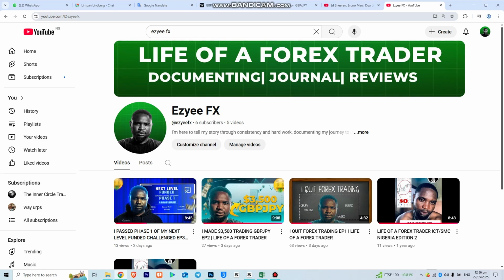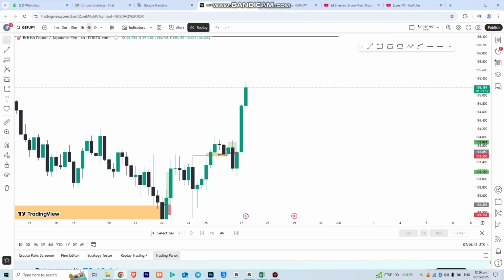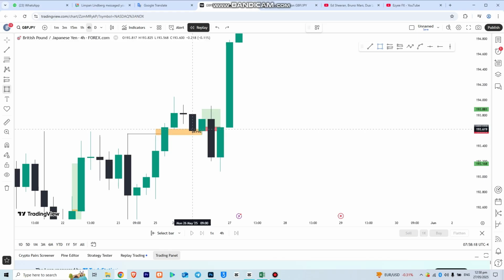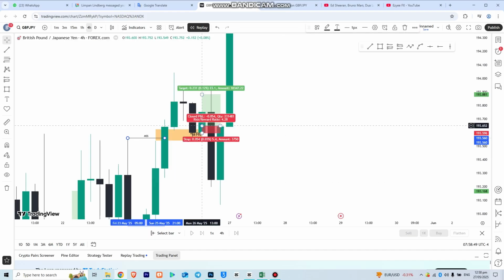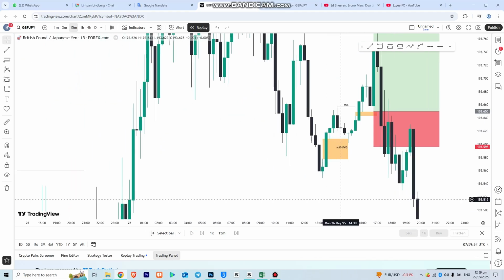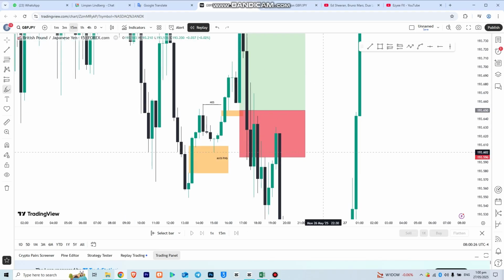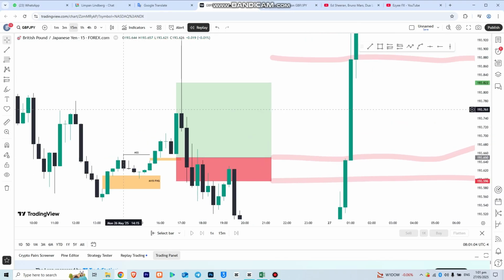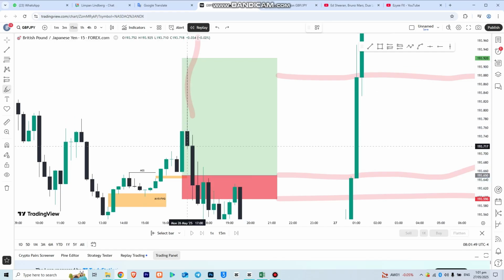MISSED TRADE ON GBPJPPY REVIEW EP4 | LIFE OF A FOREX TRADER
My journey into Forex trading has been anything but smooth. It’s been a storm — a tough, painful, and at times, almost unbearable ride. I didn’t start with capital or connections. I started with a dream… and that dream had to survive blow after blow.

In the beginning, I struggled just to fund my personal account. Every dollar I saved felt like a sacrifice. I’d put money into the market, hoping, believing… only to see it disappear. Then came the prop accounts. I thought that was my ticket — my breakthrough. But instead, I blew those accounts over and over again. Not once. Not twice. Countless times. And every time I failed, a little part of me wanted to walk away from it all.

There were nights I stayed up staring at the charts, trying to make sense of it. Days where I felt like the market was against me. And truthfully, I questioned everything — my skills, my mindset, even my purpose. I thought of quitting. I was close. But no matter how far I drifted from the charts, that fire… that desire to become financially free, to break the cycle, to create something real for myself — it never left me.

If you dig deep into my YouTube channel, you’ll find a video — not many people saw it, but it was my silent promise to myself. A timestamp for the day I would look back and say, “That was the moment it all started to change.” At the time, I didn’t have the results, the confidence, or the clarity. But I had a vision. And that vision kept me going, even when everything else was falling apart.

The truth is, trading is not what most people think. It’s not quick wins and fast profits. It’s mental warfare. It exposes you. It humbles you. It teaches you about discipline, patience, and the cost of chasing shortcuts. I’ve fallen more times than I can count. I’ve taken long breaks — months, even years. I had to step away to heal, to learn, to rebuild.
But now… I’m back.

Not just as a trader, but as a different version of myself. Wiser. Sharper. More grounded. I’ve taken the time to understand the things that really matter — risk management, psychology, emotional discipline, and most importantly, self-awareness. I’m no longer chasing the market. I’m building a foundation.

Letting my dreams slip away is not an option anymore. I’ve come too far. I’ve sacrificed too much. And now, I see the bigger picture. This is no longer about the money. It’s about freedom. It’s about breaking generational patterns. It’s about proving to myself that I can become the version of me I’ve always envisioned.

This is my journey — raw, real, and far from over. I’m here to share it from a new perspective. No filters, no hype — just the truth. If you're still grinding, still learning, still falling and getting back up… know that you’re not alone.

This isn’t just a comeback. This is a declaration. From this point forward, I move with purpose, I trade with clarity, and I live with intention.

Welcome to the next chapter.